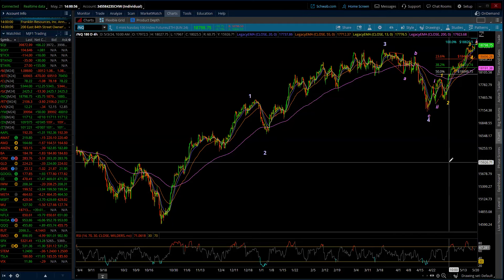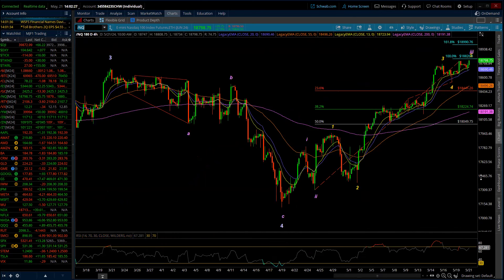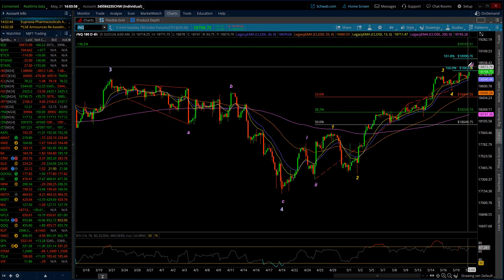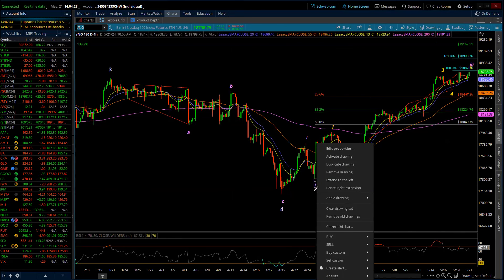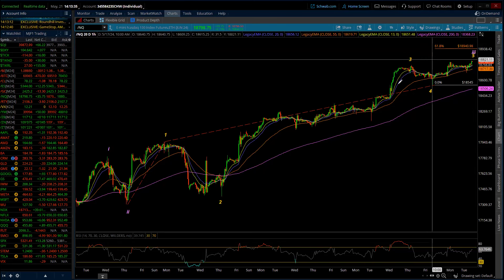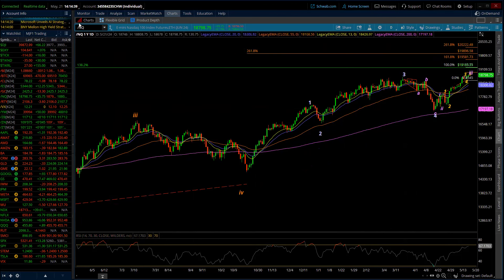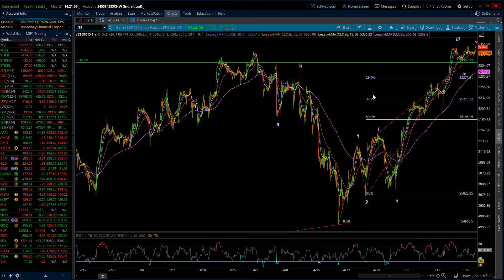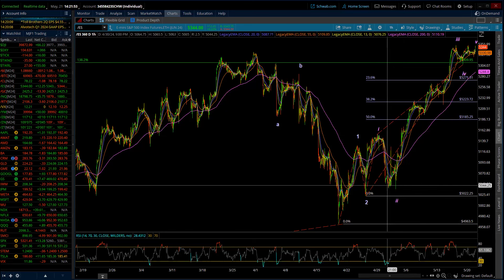NASDAQ 100 & S&P 500 / Daily Technical Update 5/21/2024 by Michael Filighera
Both the NASDAQ and S&P 500 continued to make progress to the upside albeit within a "choppier" environment trading wise.  New highs within the current sequences continue to suggest an additional smaller price trough is likely before a stronger upside move.  From the high should it complete the sequences on a minuet, minute, Minor and possibly Intermediate degree (EW) an Intermediate degree 4th wave decline would be beginning.

I update the labeling and a few Fibonacci levels.

Wednesday - at the open VIX expiration, @2 PM EDT FOMC minutes, after the 4 PM close NVDIA earnings.